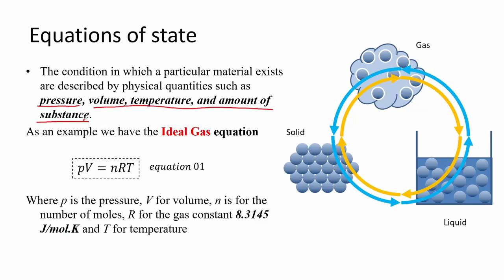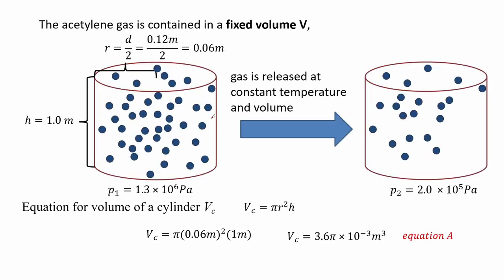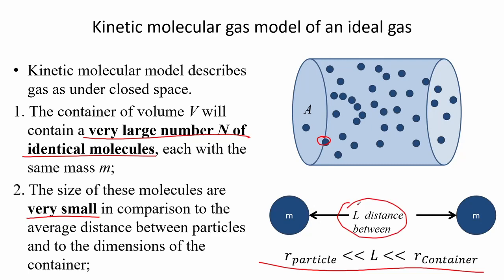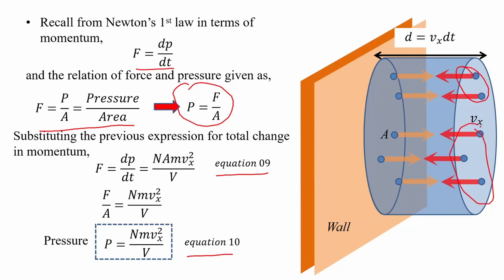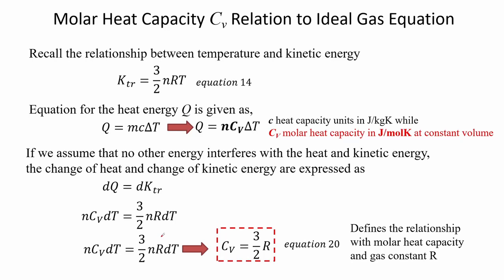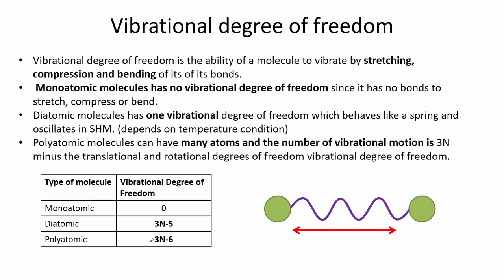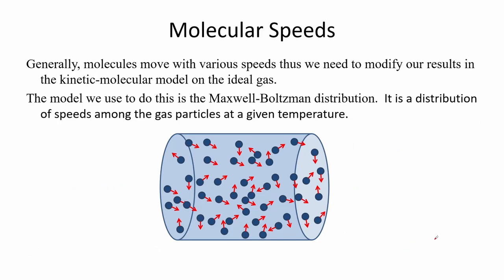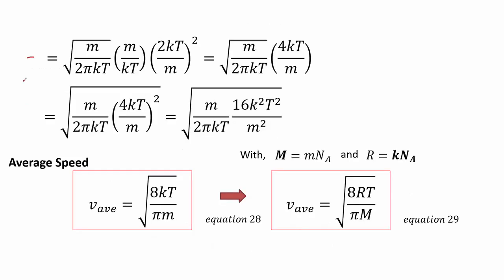Physics 02 Module 5 Thermal Properties of Matter